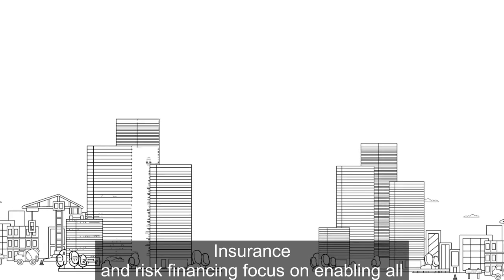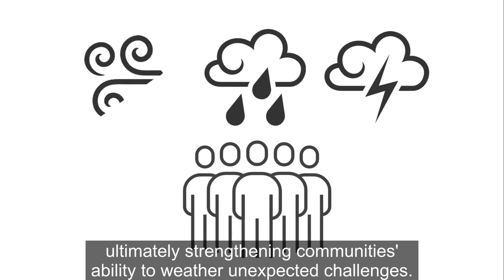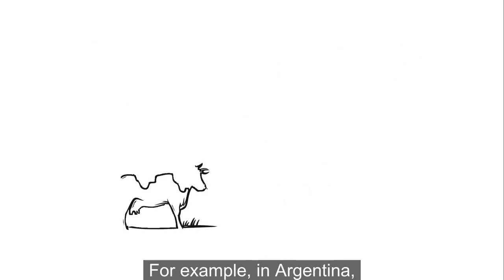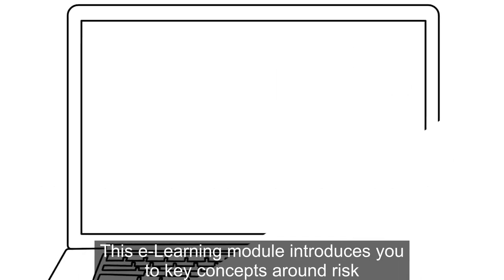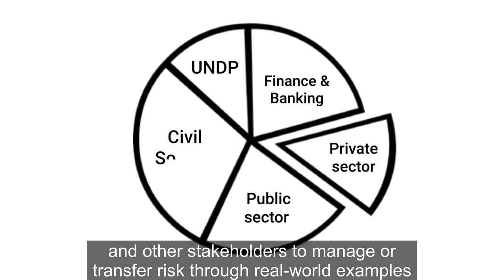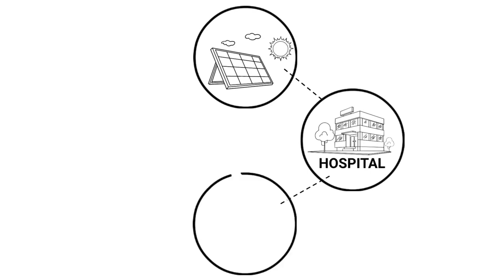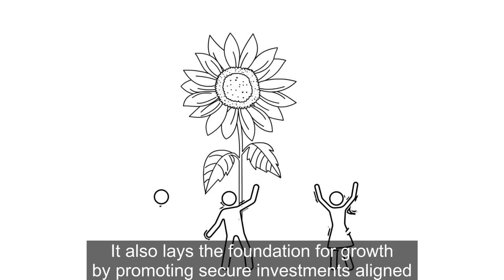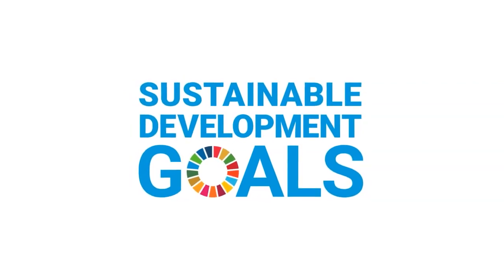Public Finance: Introduction to Insurance and Risk Financing for the SDGs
Insurance can be a powerful tool for reaching sustainability targets. This modules shows you how risk financing and insurance can be used by governments, and provides a common language to use when partnering to implement these tools.

This initiative is led by the UNDP Sustainable Finance Hub.